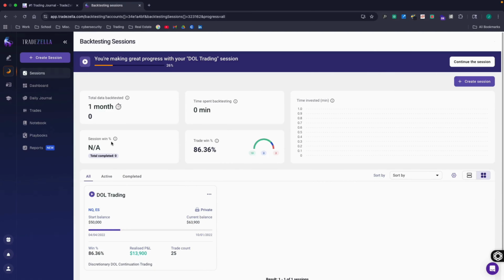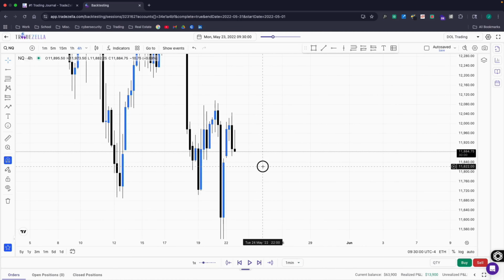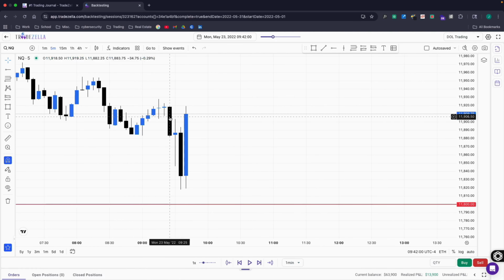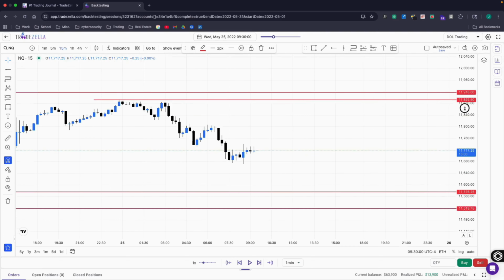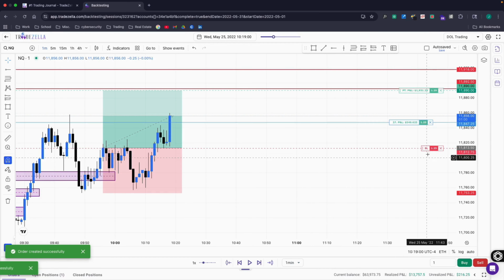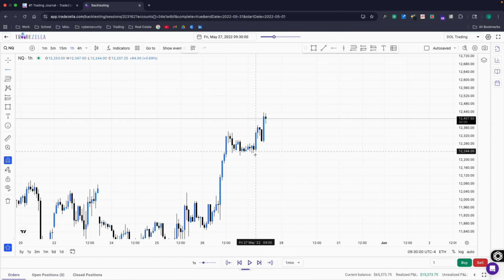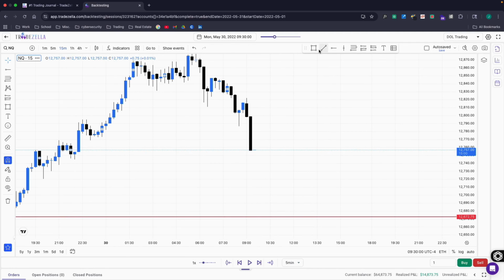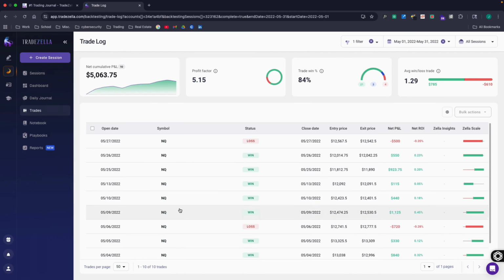HIGH WINRATE BACKTESTING! | Continuation Model Trading | Breakdowns & Backtesting Ep. 3| NQ Futures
In this video, I'm continuing the Breakdowns and Backtesting series, picking up right where we left off in the last episode. I had to re-record this video due to some technical difficulties with tradezella, but this is uncut, unedited, pure backtesting, without any prior knowledge of what is going to happen. I am trying to build up my discretion and confidence with this model, and I am likely going to start trading eval accounts next Monday. Price action wasn't the best in this video, so I tried my best to avoid losses, and sit on my hands on days where I thought PA wasn't going to be favorable for my model, and I ended May 202 with 5k in profit. In the next video of this series, I'll likely do the first half of June.

Welcome to the channel! I'm documenting my journey as a Nasdaq futures trader—sharing real trades, technical analysis, and the mindset it takes to stay consistent. No faking, no BS. Just transparent trading.

📌 What You’ll Find Here:
– Trade recaps using NQ/MNQ (Nasdaq 100 Futures)
– Strategy breakdowns and technical concepts
– Trading psychology and discipline tips
– Prop firm evaluations and copy trading setups
– Full (FREE) beginner series: Trader University 🎓

💬 Drop questions in the comments. I reply to everything.